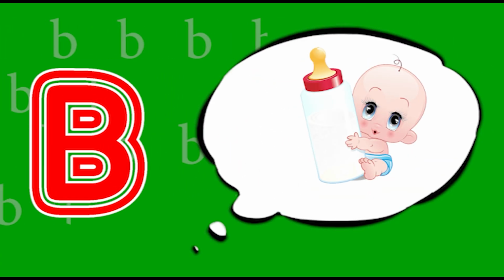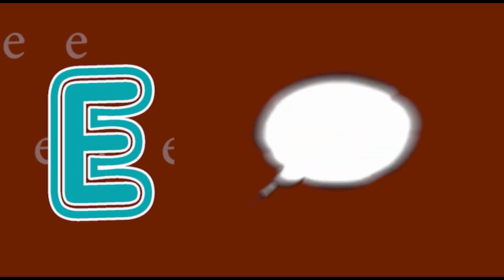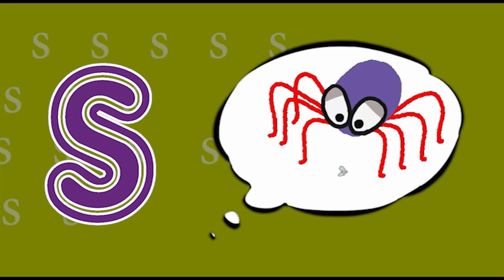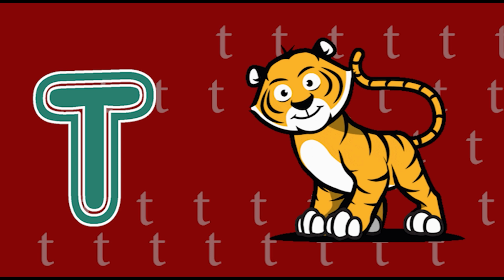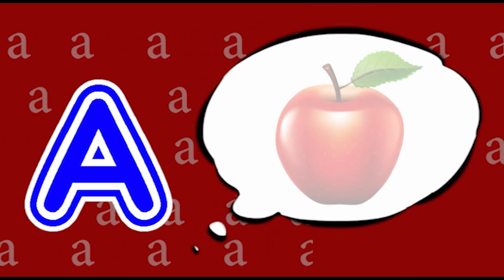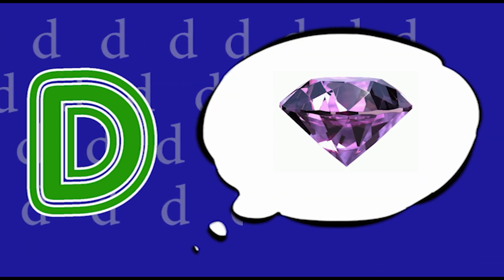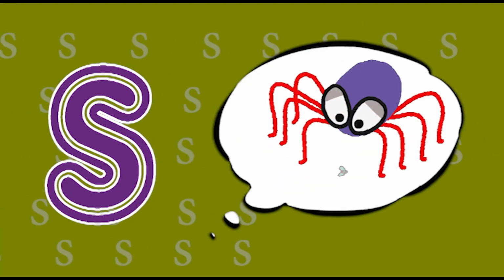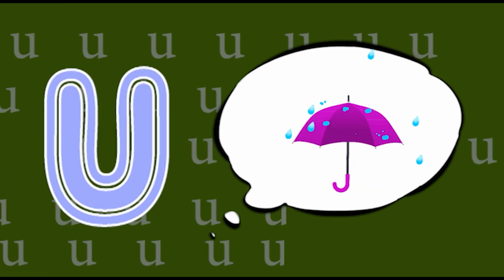Teaching ABCs to Kids | Fun Educational Activities for Toddlers